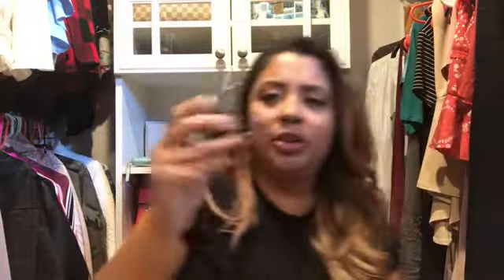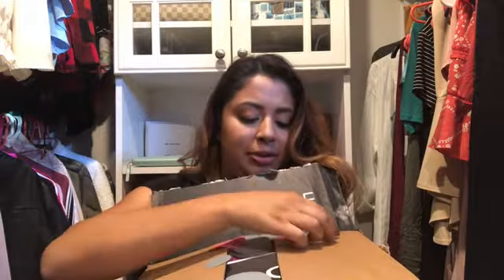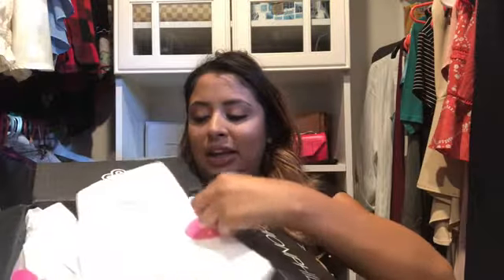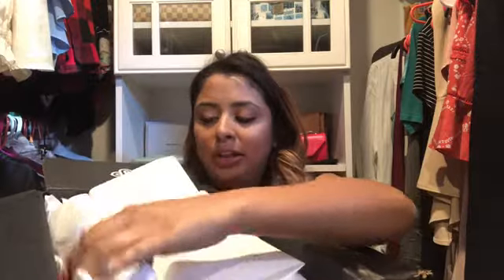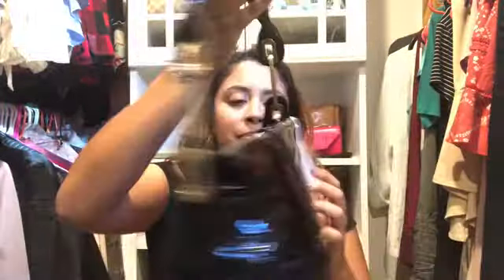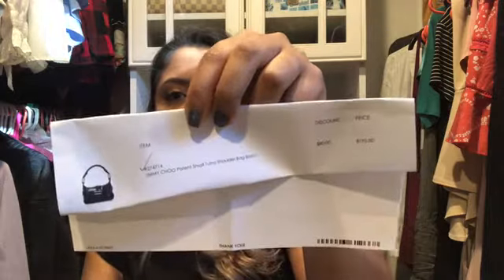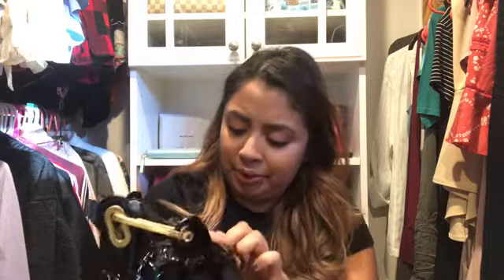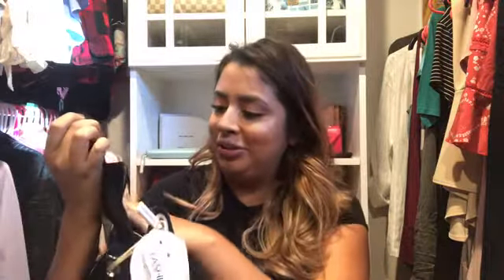Fashionphile Unboxing: Jimmy Choo handbag